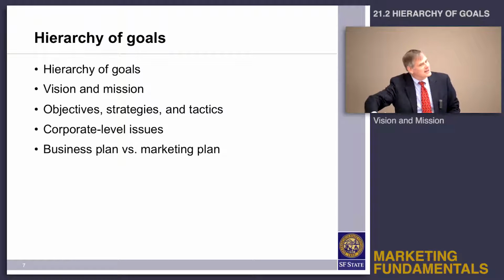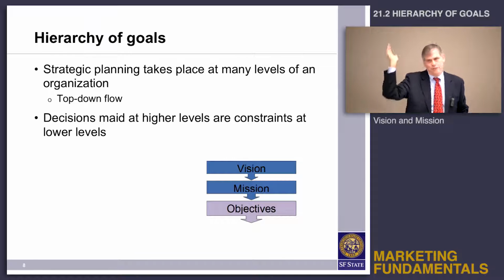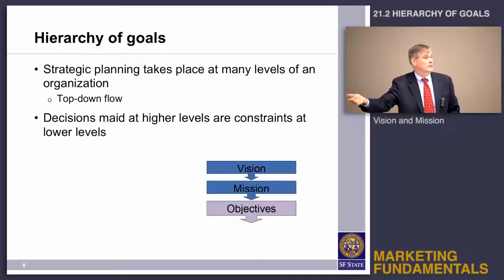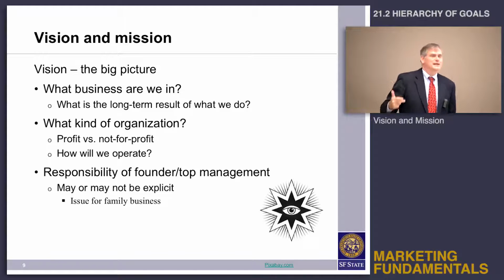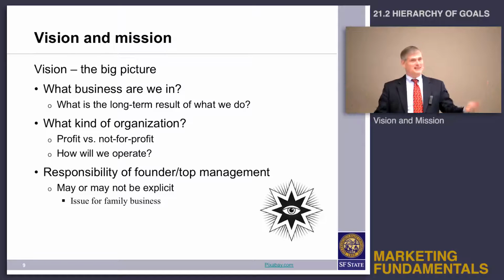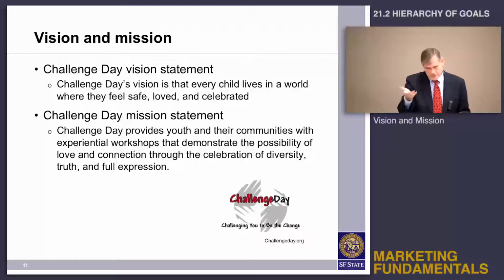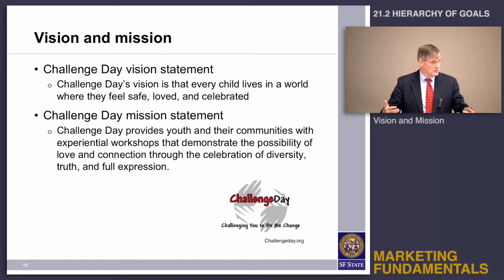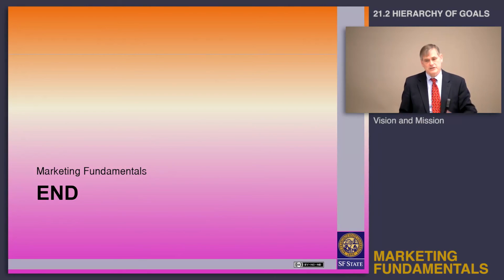Topic 21.2 Hierarchy of goals - Vision and mission